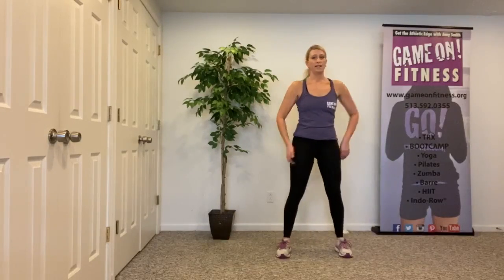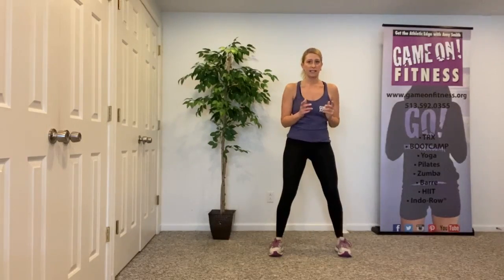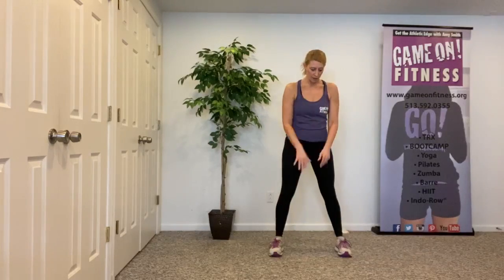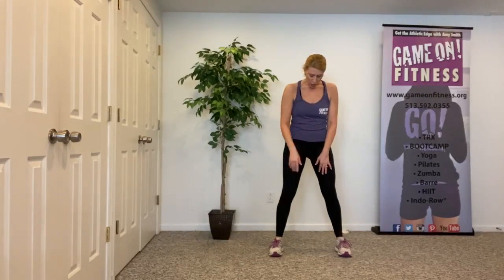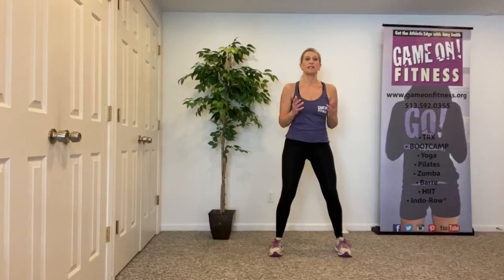Football Run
Football Run Demo